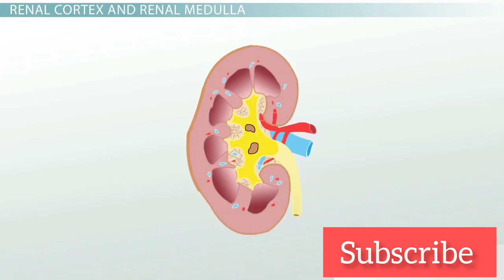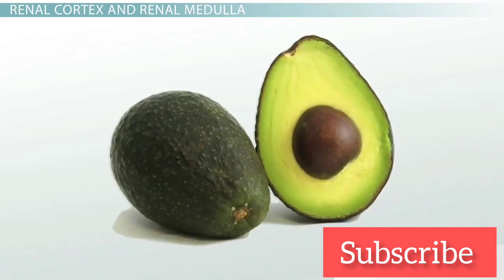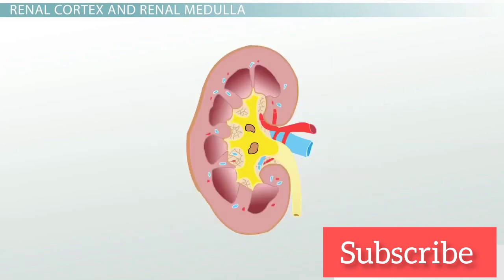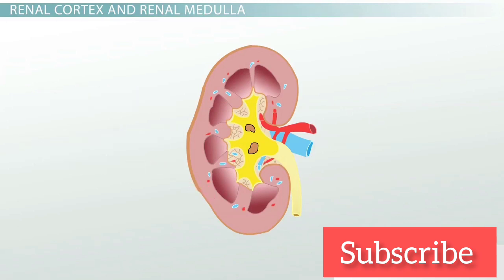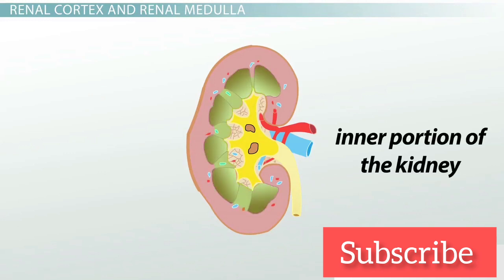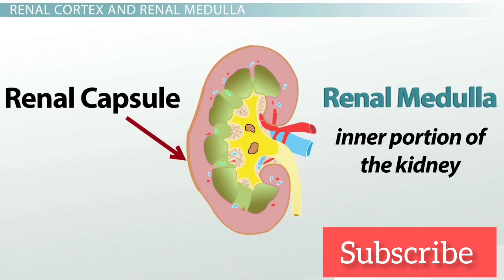The Kidney : Major Divisions And Structure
In This Video You Will Learn about all These things :

- What is renal ?
- What is Renal cortex ?
- What is renal medulla ?
- What renal capsule ?
- What is renal pyramid ?
- What is renal papilla ?
- What is renal pelvis ?
- What is renal hilum ?